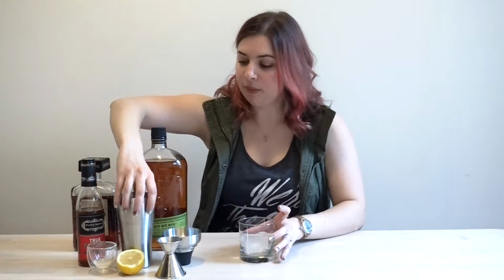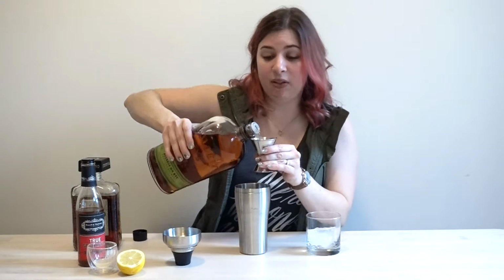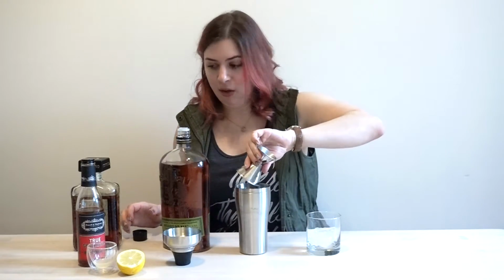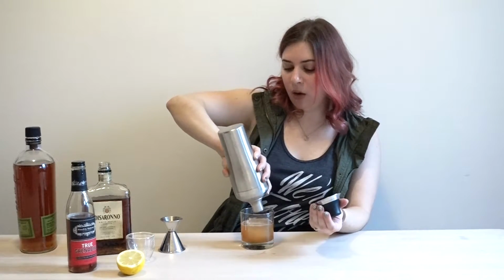Tees + Tanked: The Full Shane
Welcome back to Tees + Tanked!

This week we're in zombie mode, wearing our limited-edition Walking Dead shirt and making a cocktail aptly named "The Full Shane."

We modified a recipe from WineMag.com with what we had in our liquor cabinet:

1.5 oz whiskey
1 oz grenadine
.5 oz amaretto

Shake with ice, pour over ice, and that's it!

Did you survive longer than I did watching the show? Are you team Richonne? Would you try this drink at home?

Let's discuss.